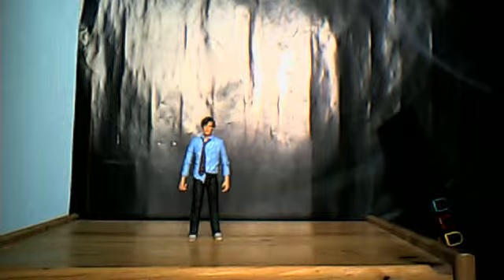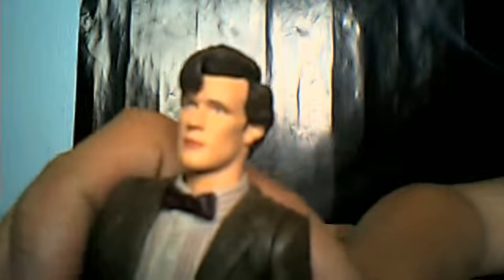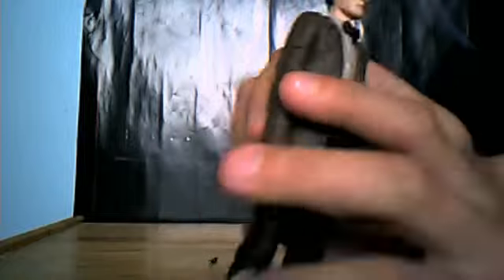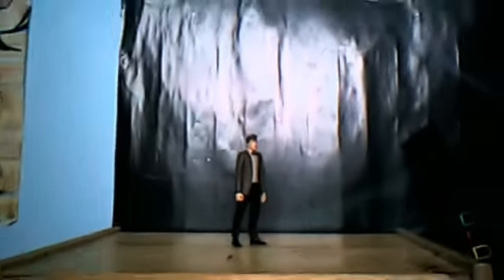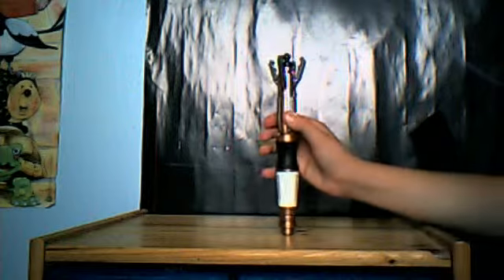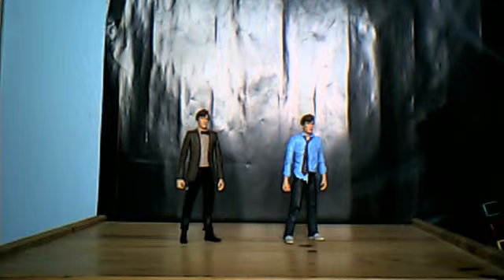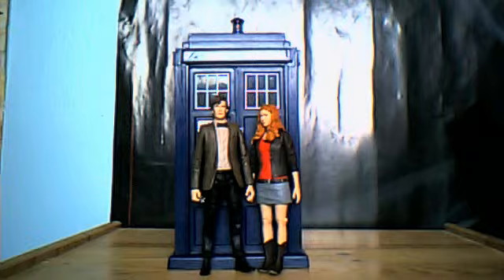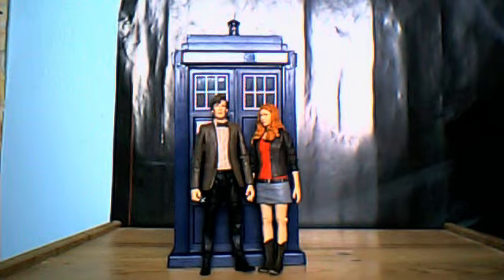The 11th Doctor figure review